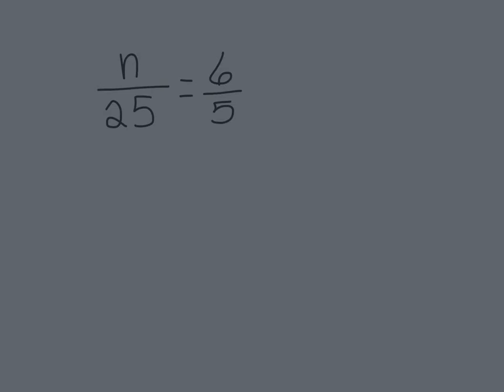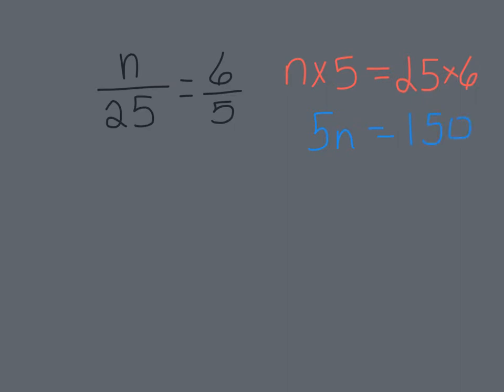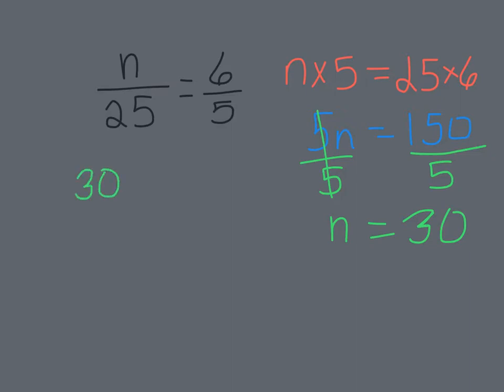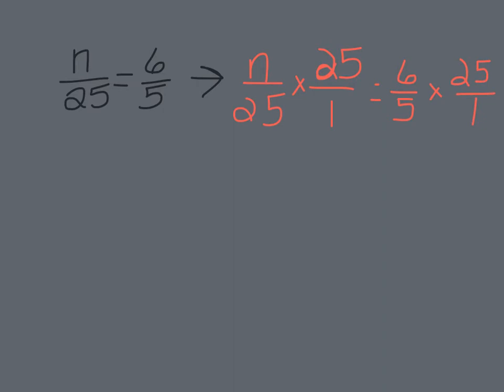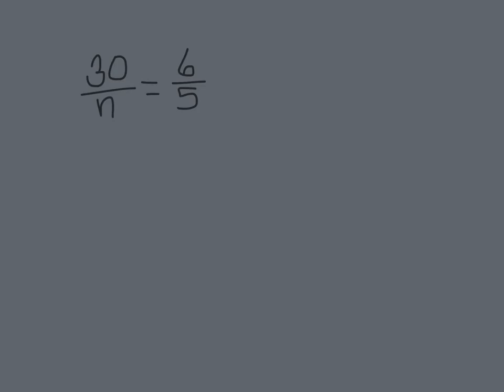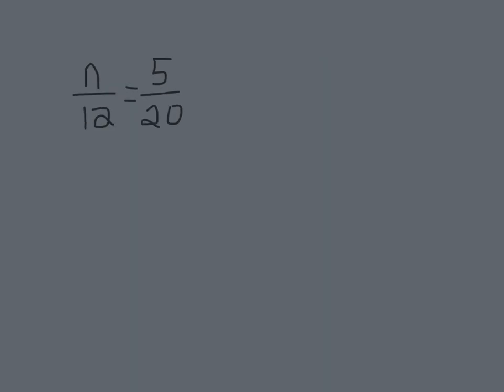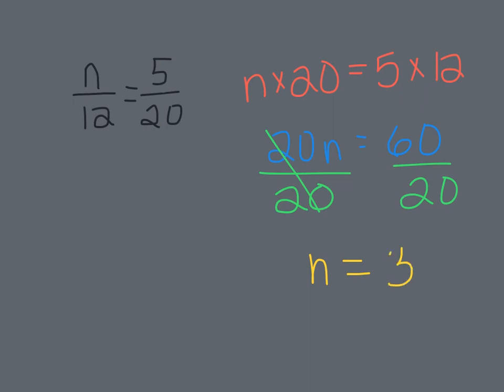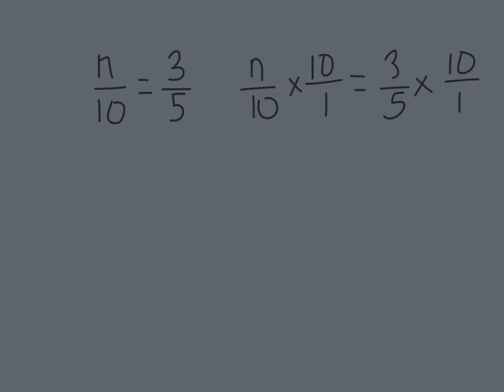11-5 Solve Proportions